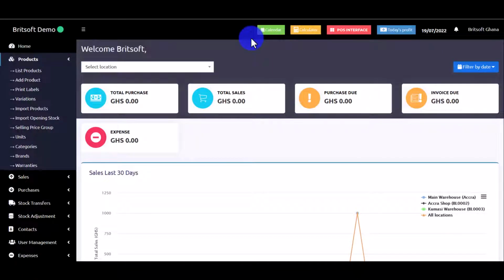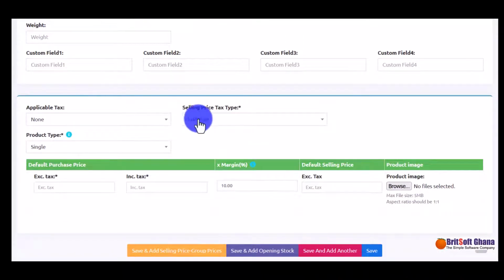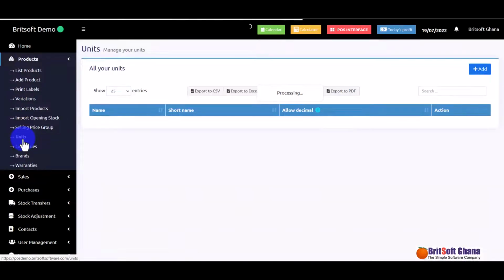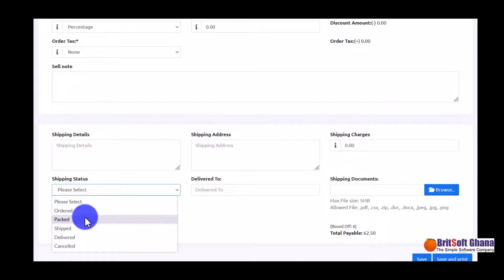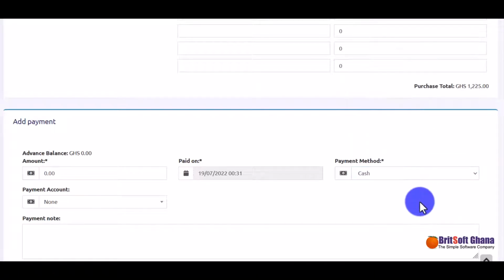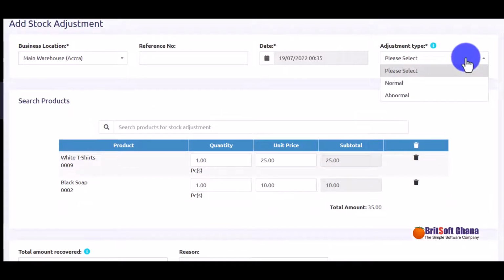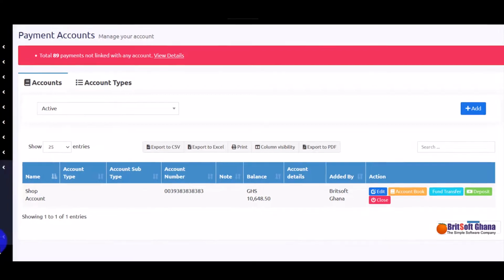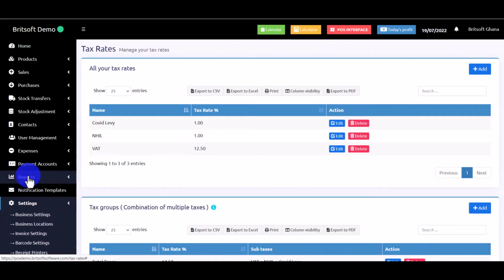Sales and Inventory Software Demo by Britsoft Ghana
This is a full video demonstration of how the Sales and Inventory Software Demo developed by Britsoft Ghana works...It walks you through the main features of the software.